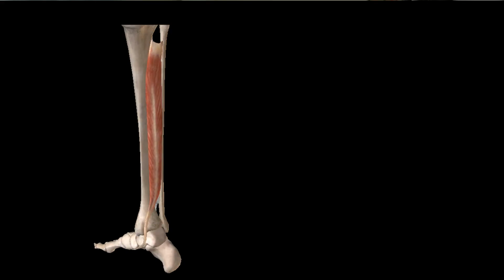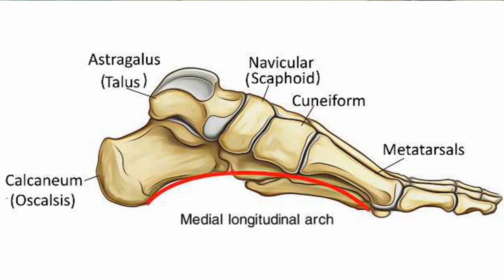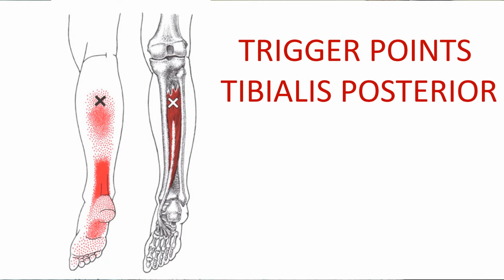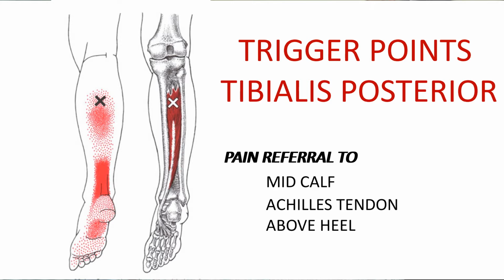Runner's Nemesis - Heel, Achilles, Arch Pains?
Posterior Tibial Tendon dysfunction is the runner's nemesis. This condition is often poorly diagnosed in runner's and those who are on their feet a lot. Those who suffer from this condition may experience mild tension and pain on the achilles tendon region and extends to the inside part of the ankle.In this video, I will explain what the posterior tibial tendon is, the common causes of injury, how to assess this yourself and some strategies and exercises to help.

References
Espinosa N, Maurer MA. Stage I and II Posterior Tibial Tendon Dysfunction: Return to Running? Clin Sports Med. 2015 Oct;34(4):761-8. doi: 10.1016/j.csm.2015.06.012. Epub 2015 Aug 5. PMID: 26409594.

Guelfi M, Pantalone A, Mirapeix RM, Vanni D, Usuelli FG, Guelfi M, Salini V. Anatomy, pathophysiology and classification of posterior tibial tendon dysfunction. Eur Rev Med Pharmacol Sci. 2017 Jan;21(1):13-19. PMID: 28121362.

Thanks to Visible Body for Images